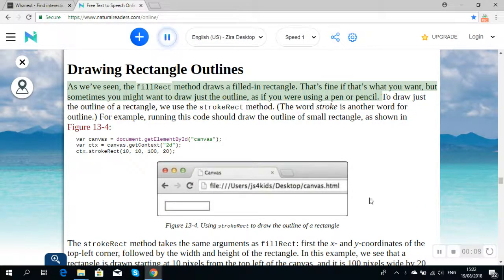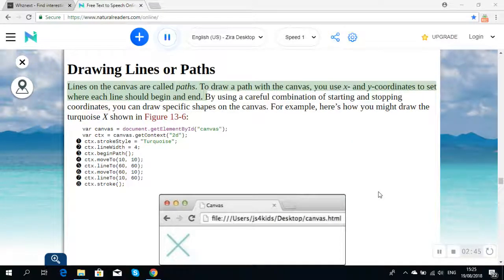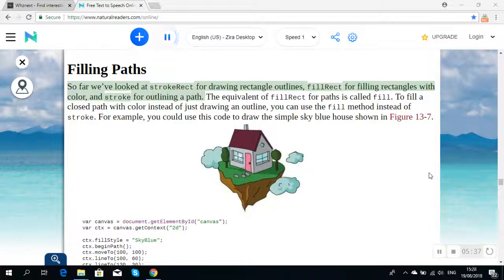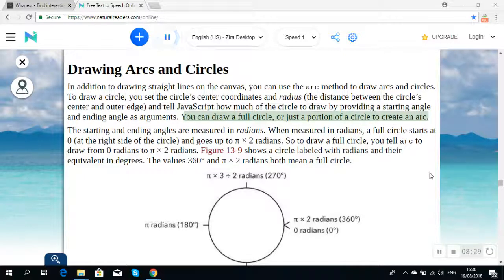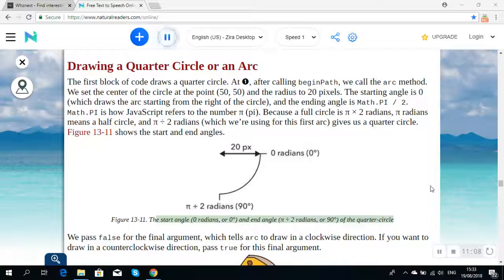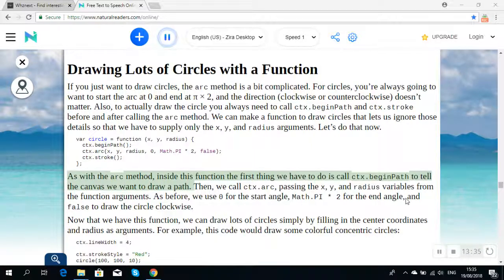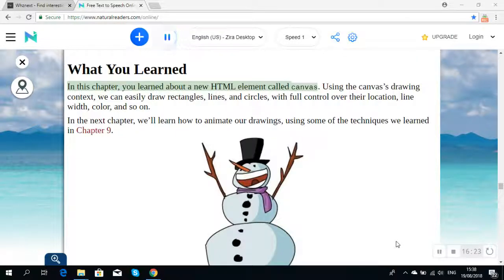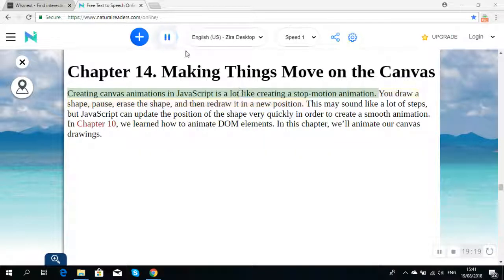JavaScript for kids - Twenty-fourth Reading